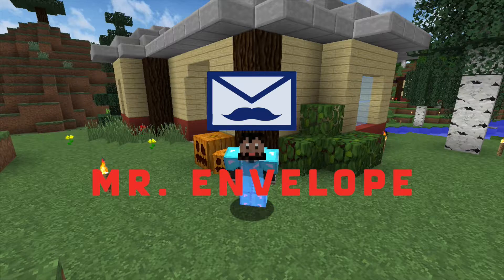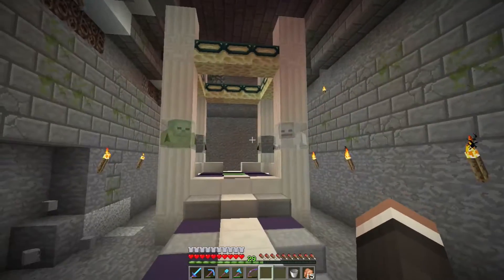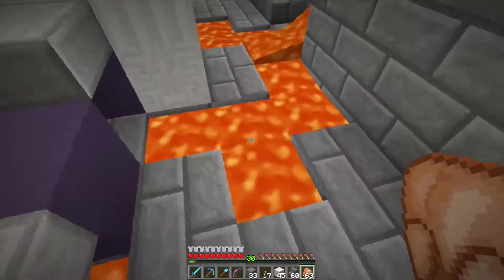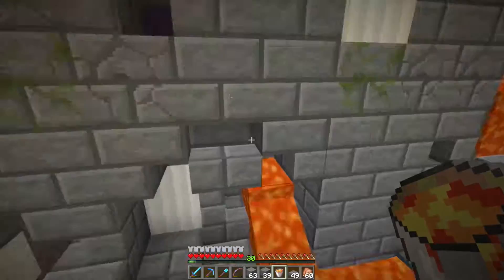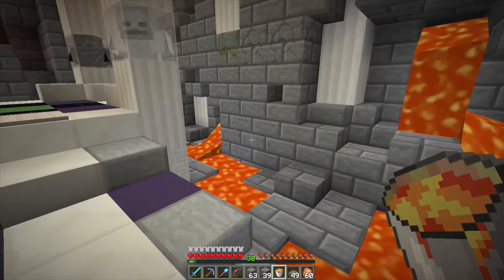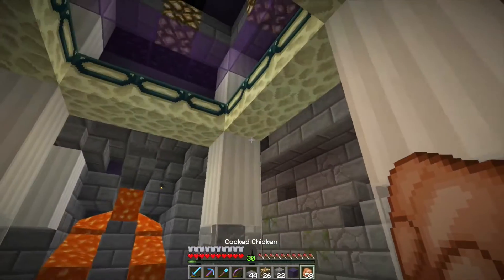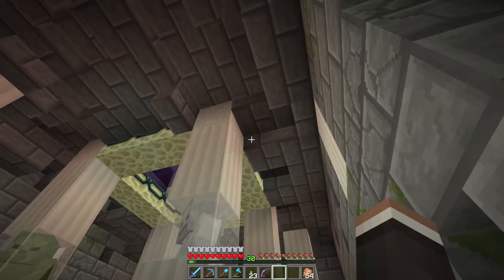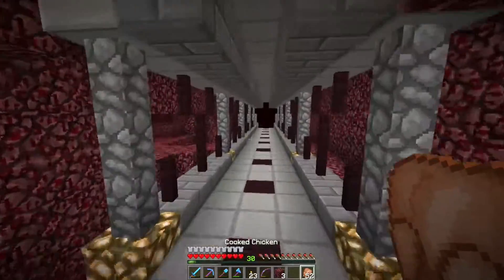MrEnvelope Plays Minecraft |E28| - The End Room!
Your End Portal Room must look spectacular and be up to code! Today we do that to ours since we didn't finish it last time!

My Resource Pack is a combination of:
Faithful & Brother Johnson Unshaders